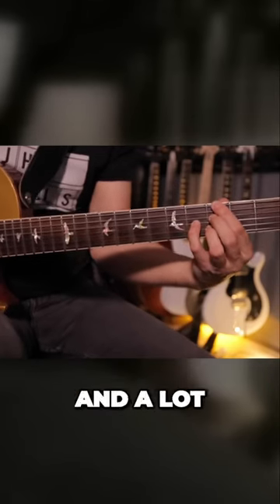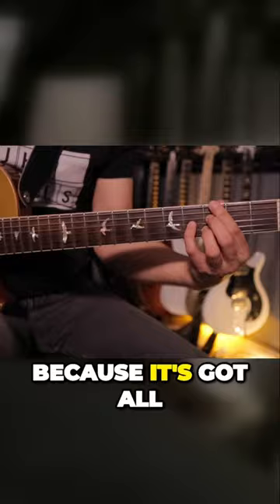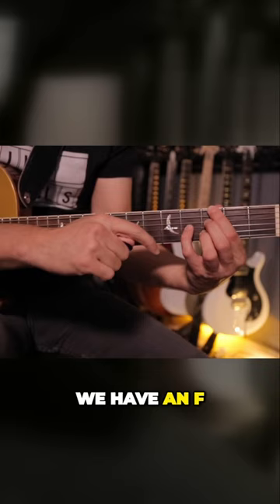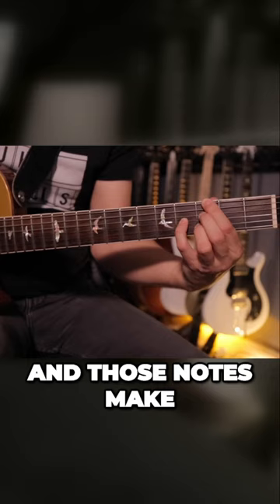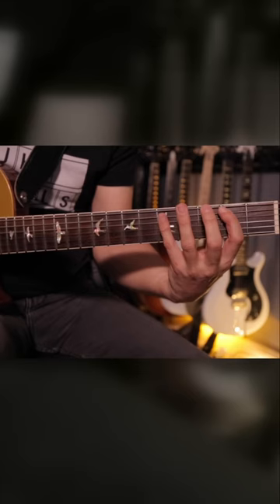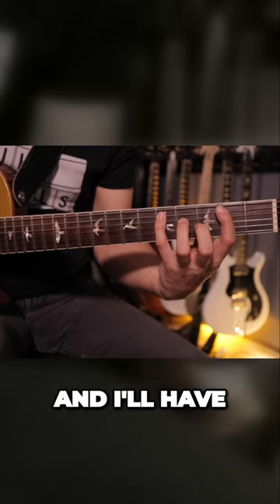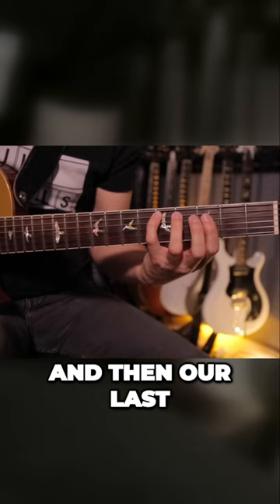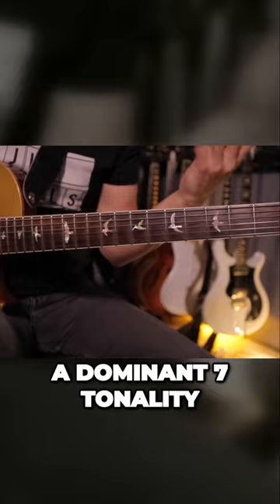Get Started Mastering the Dominant 7 Arpeggio!